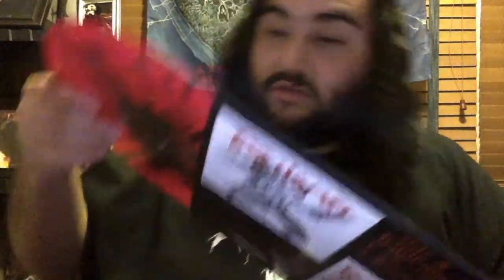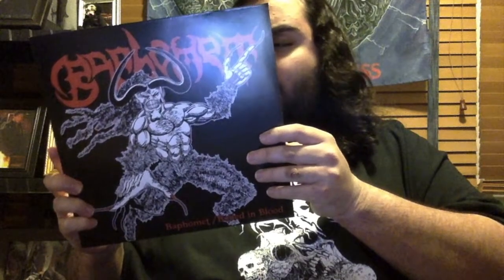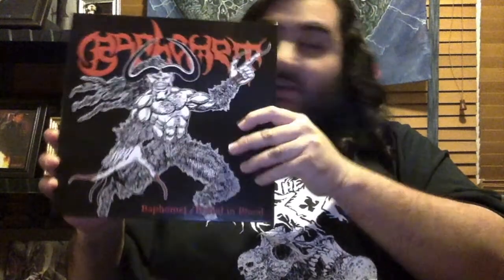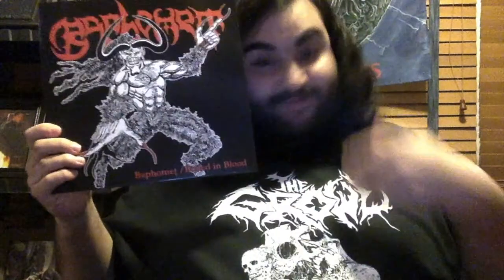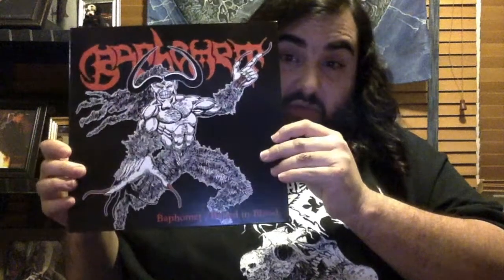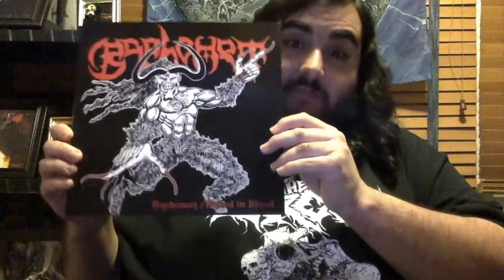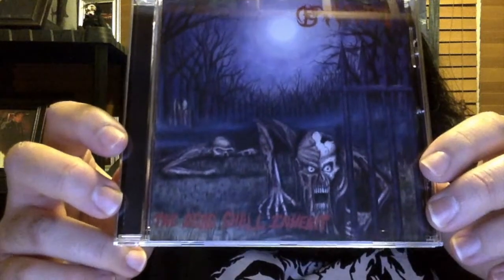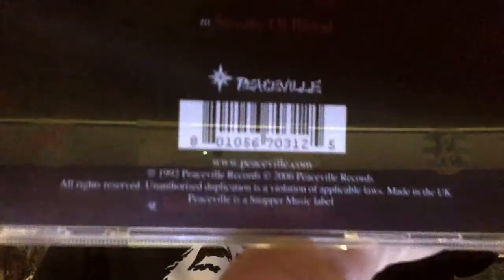My Really Very Totally Metal And Awesome And Brutal Baphomet Two Demo Albums Vinyl Review Video =D.!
This Is My Really Awesome Review Video Of My Brand New Baphomet Two Demo Album's On Black And Red Vinyl Splatter Vinyl Record.It Was SomeThing That I Really Wanted To Get And Review On My You-Tube Channel.I Am A Really Huge Die Hard Fan Of This Band And I Gotta Say Guy's This Was Totally Worth Buying And Talking About.You Can Get This Record On Severed Record's For Only $20.00 Which Is Not A Very Bad Price At All For Such An Amazing And Brutal Album.So OverAll Guy's Have A Great And Fantastic Sit Back And Relax And Enjoy The Video Guy's Have Fun Guy's =D.!